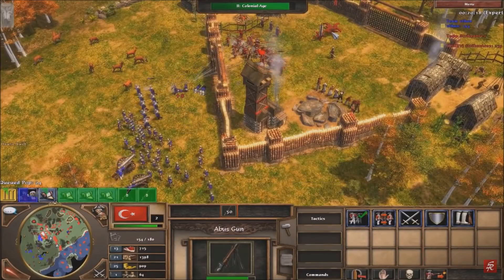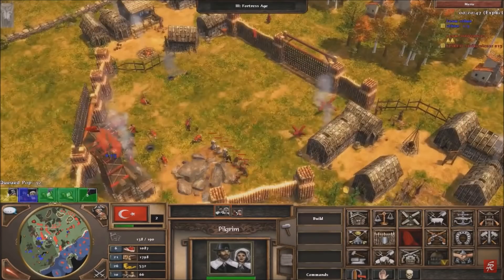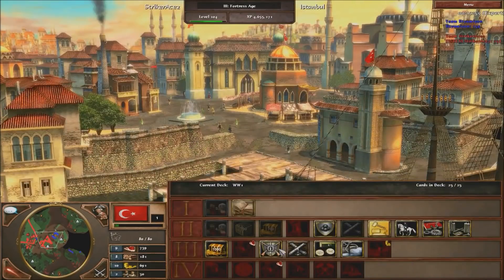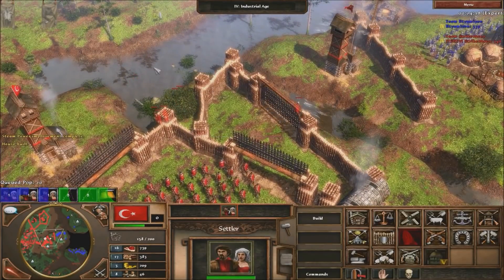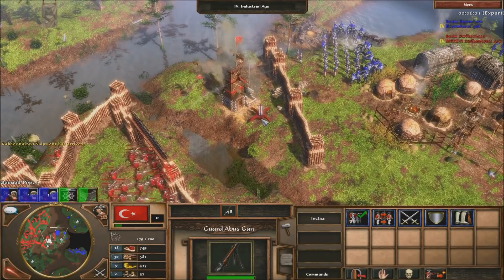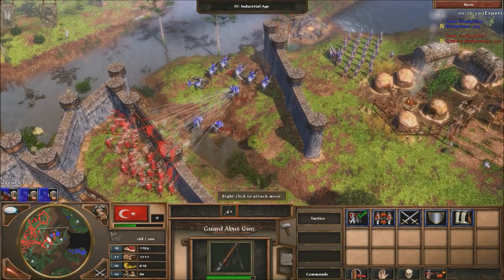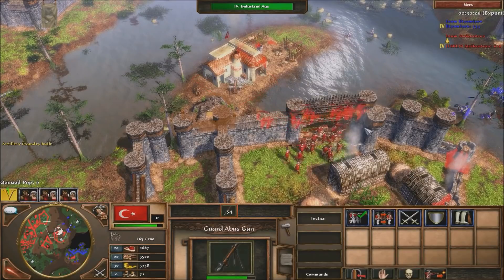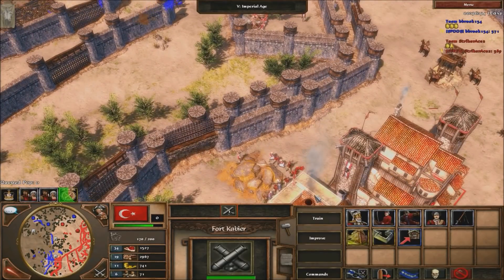OVERPOWERED Wall Strategy! AoE III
I've been meaning to post this for a while and never got around to it, and its a lot shorter than I anticipated, but kinda gets the point across. Basically build forward a wall or box of walls and keep the ranged units behind them. This is really good in the fortress age when mortars are not available! Let me know your thoughts.